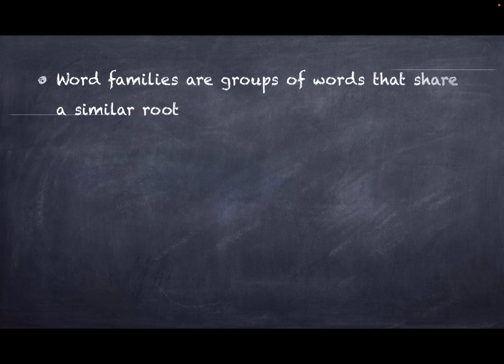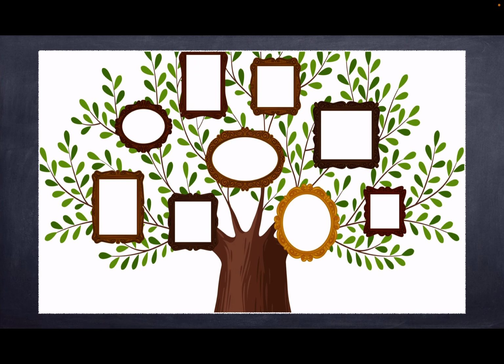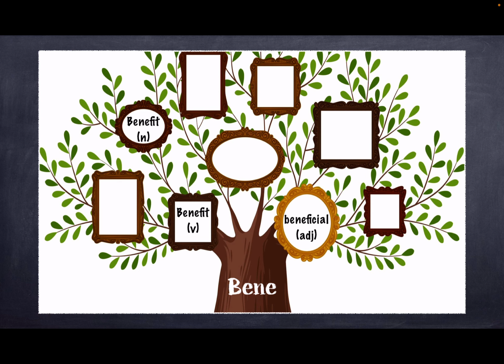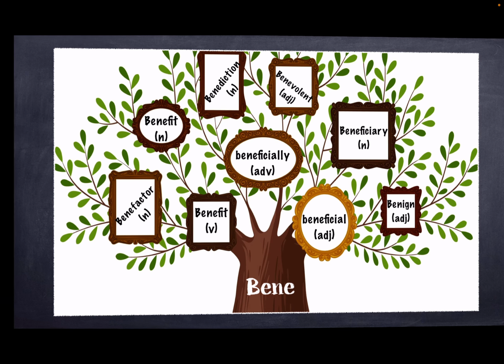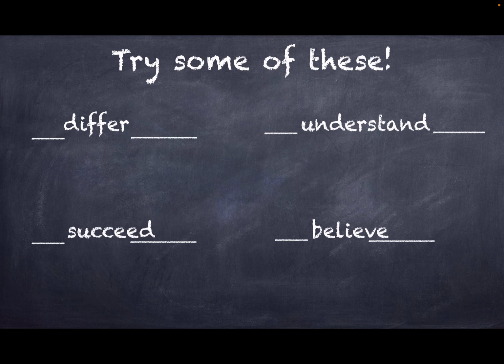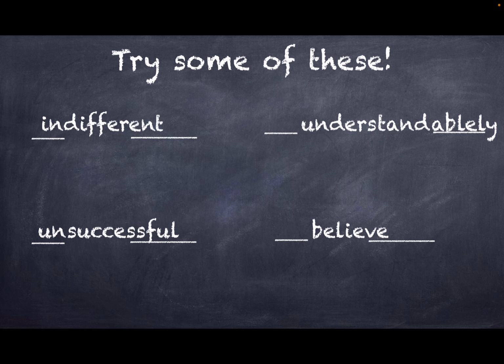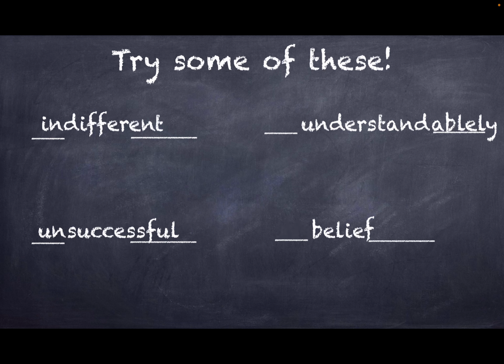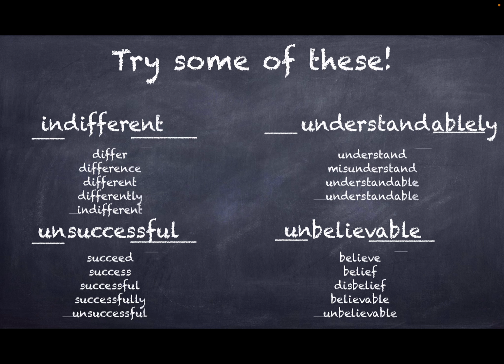Word Families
This is a short video lecture about using word families to build your vocabulary.